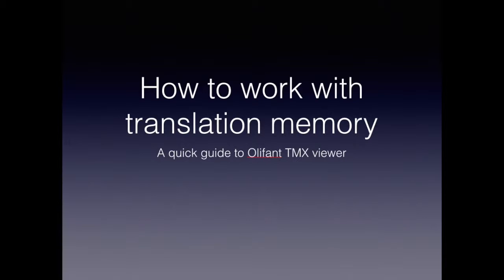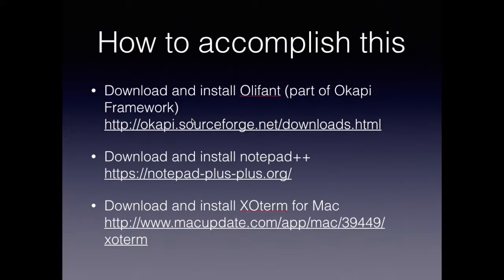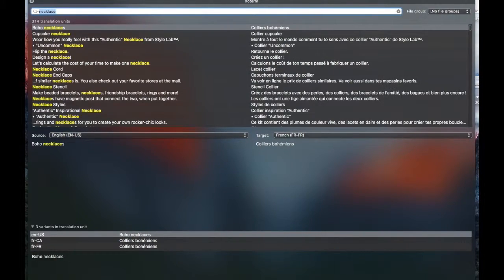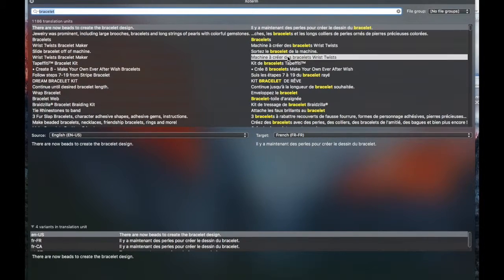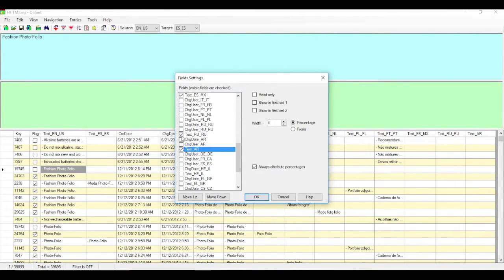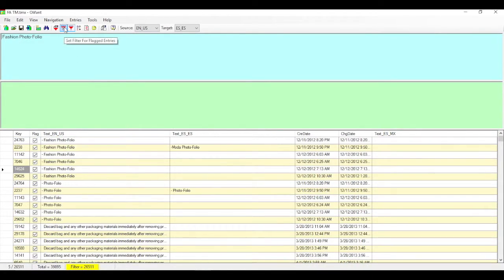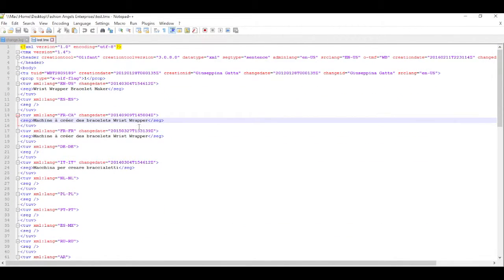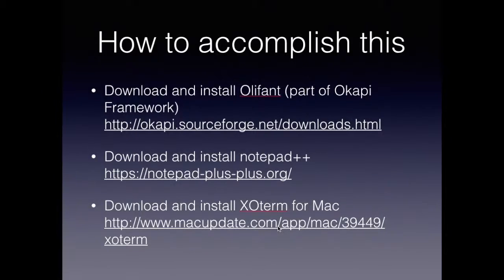XOTerm and Olifant: Using TMX files as a client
A short video demonstrating how an end-client can use TMX files (translation memory) to do targeted searches for their previous translations as stored in a translation memory database. The tools covered are Olifant and XOTerm.